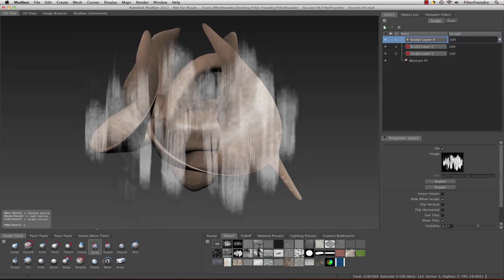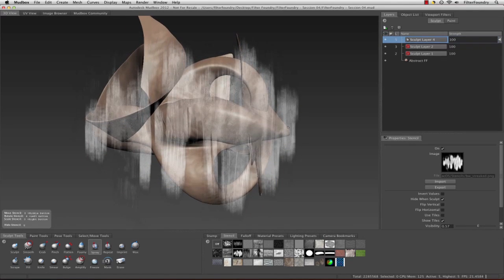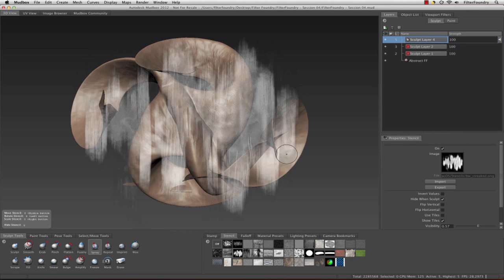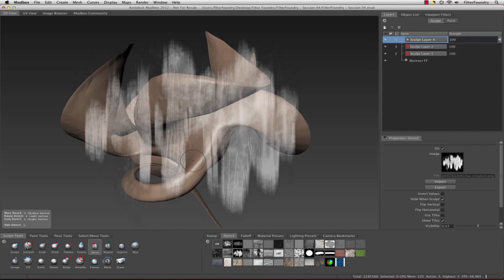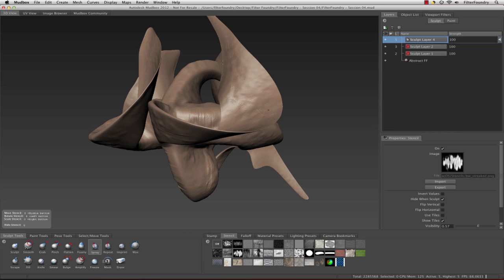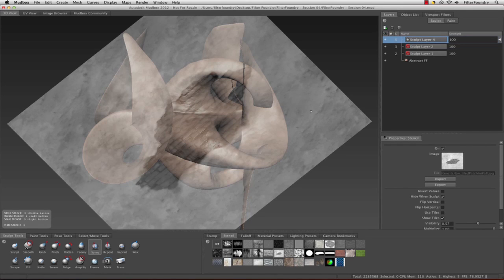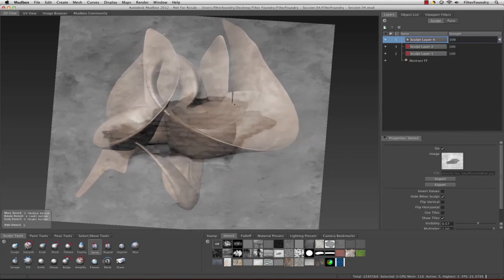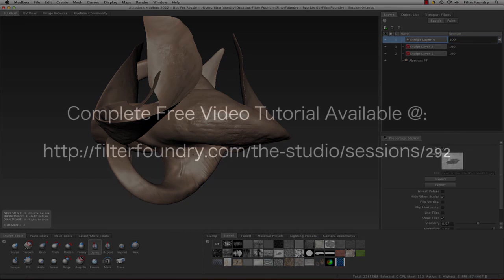Hollywood Designer Tomasz Opasinski Teaches Abstract Design Sculpting in Mudbox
is about giving artists the credit they deserve. To get exposure on both our social platform and our YouTube channel simply sign-up for free on FilterFoundry.com. Special thanks to our content partner Enjoy the show and don't forget to share this video if you like it.

Learn how to create abstract designs from Hollywood designer Tomasz Opasinski using Mudbox. The complete free tutorial is available at the link above.